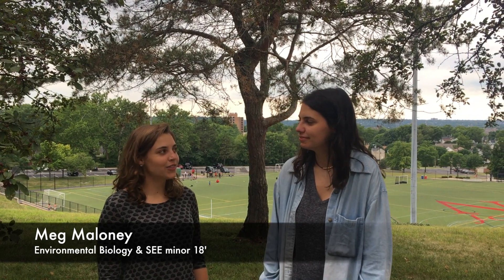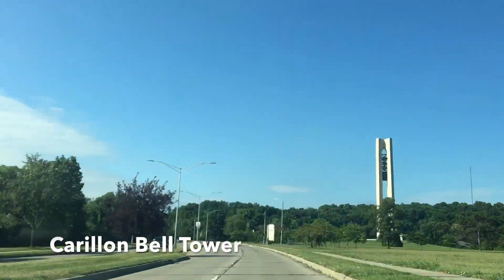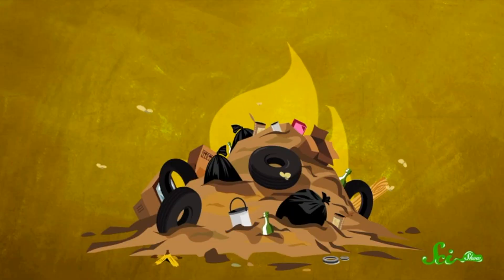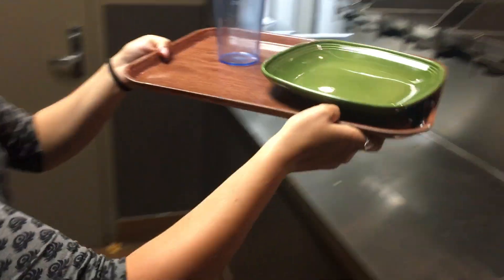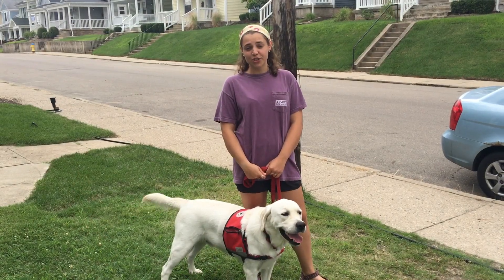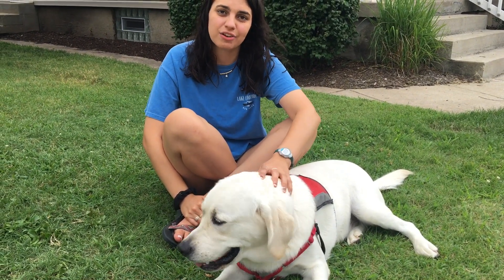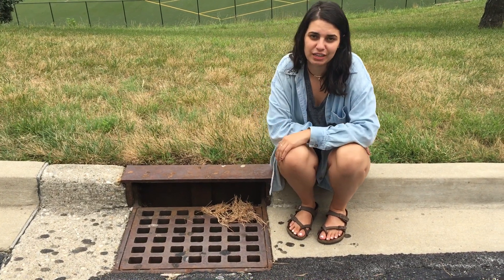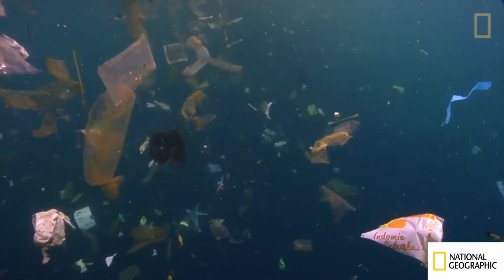The Journey of Your Waste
Learn more about the journey your trash takes once you dispose of it and get more insight into the social and environmental impacts it has.